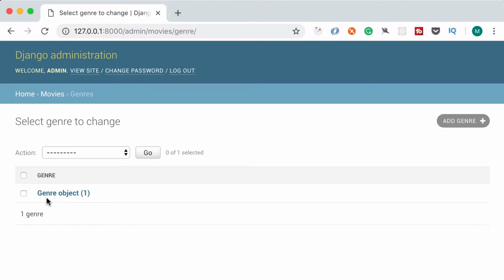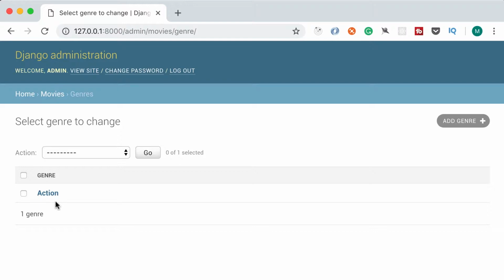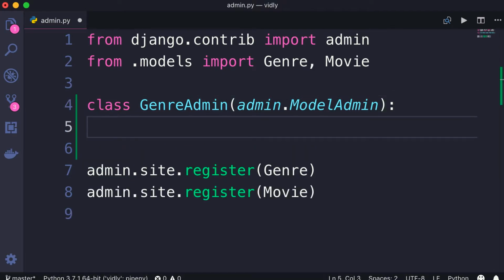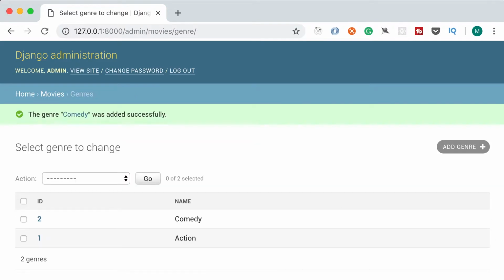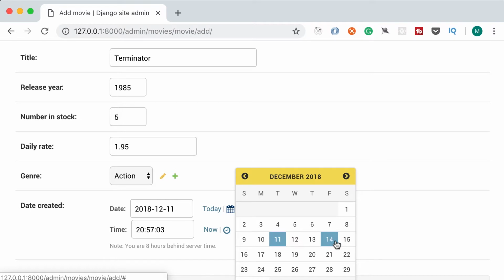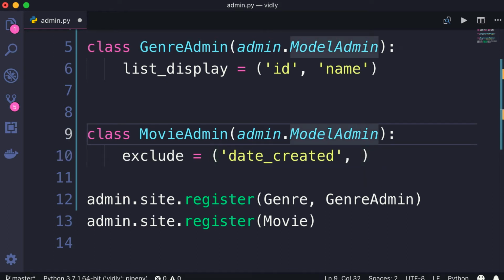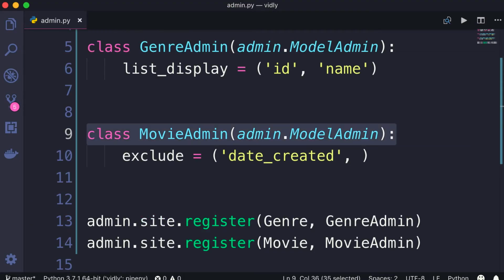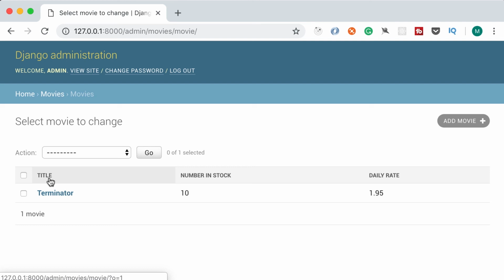9 Customizing the Admin